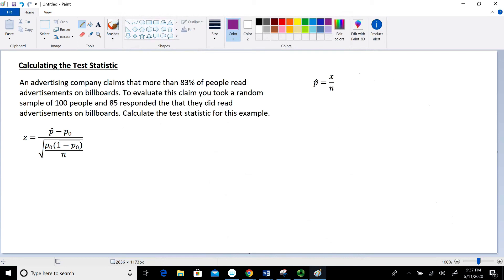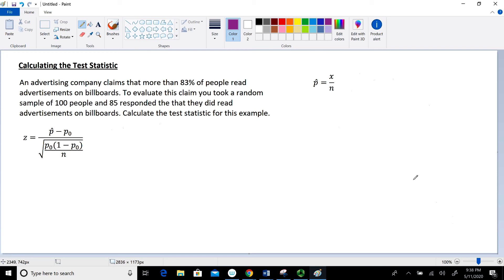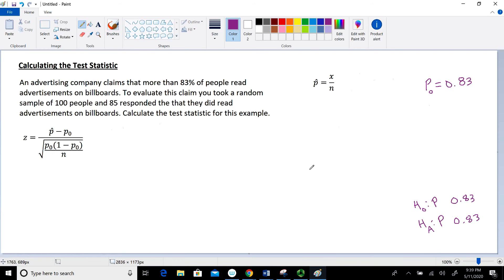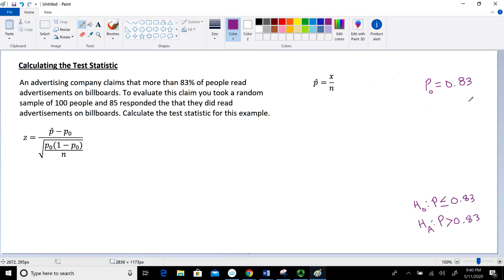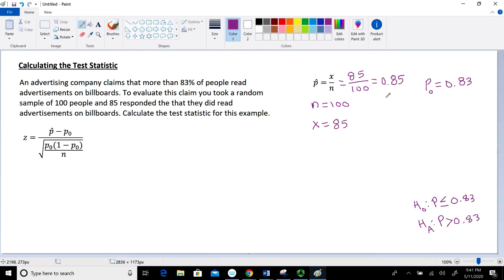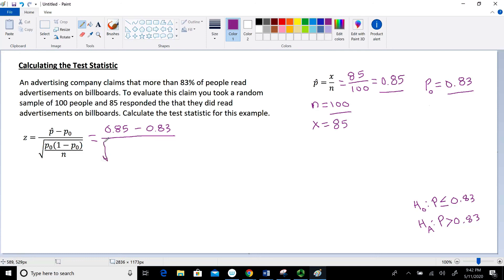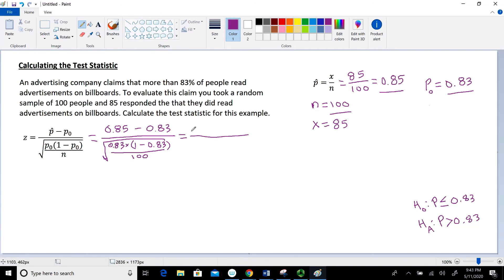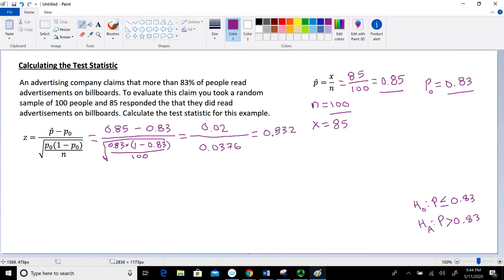Calculating the Test Statistic for a Hypothesis Test on a Proportion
This video shows how to calculate the test statistic for a hypothesis test on a single population proportion.